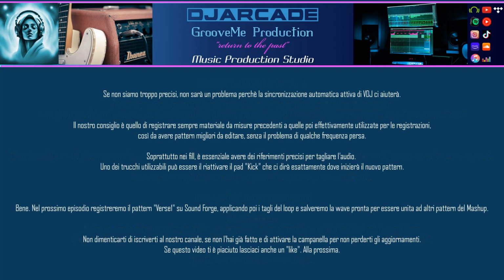MASHUP (behind the scenes - Video2)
A quick look at one of the techniques that can be used to create a good "Mashup".

Follow us on Beatport and all streaming sites; Spotify and more.